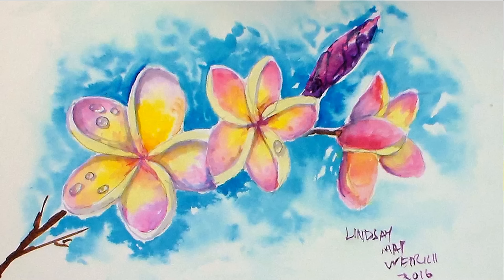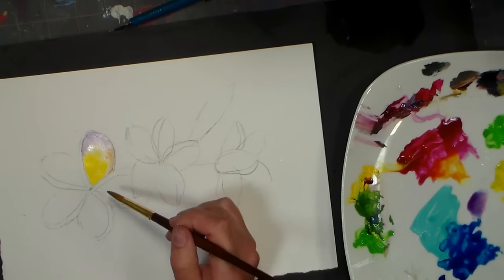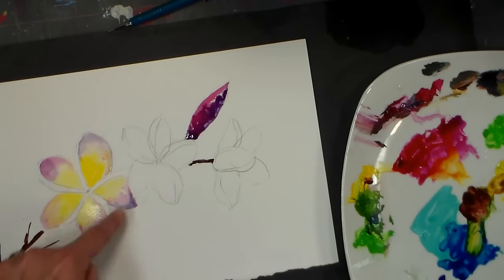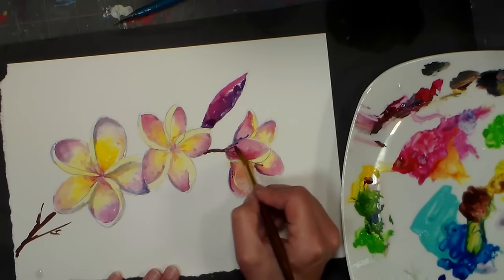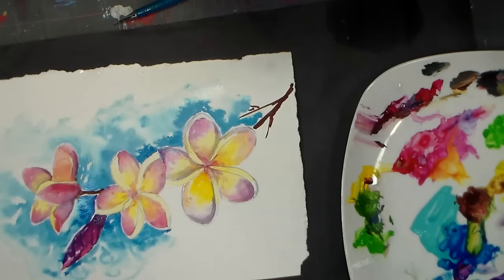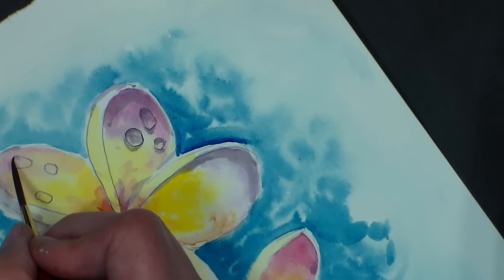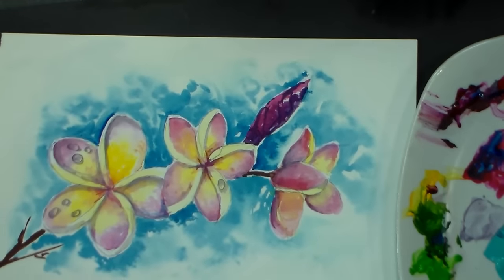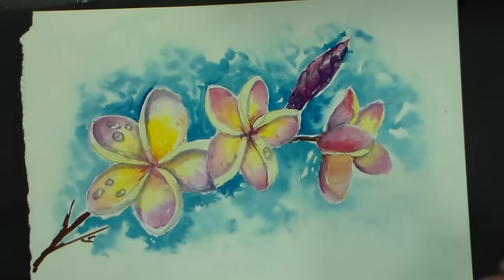Watercolor Look with Acrylic paint: Plumeria & Dew Drops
Today I'llshow you how to use acrylics toget the look of watercolor. You can use any soft body or craft acrylic for this and I recommend the brighter colors as they tend to be more transparent. You can also just do this in watercolor if you have it:)

I am using Aqyla paint, you can find out more about Aqyla